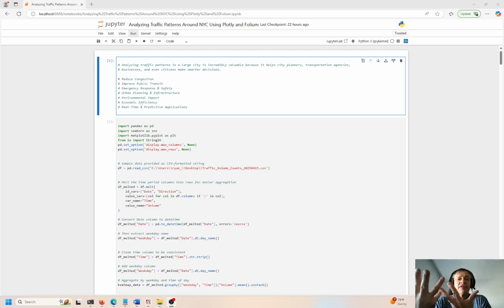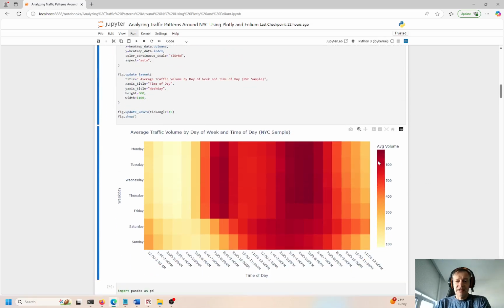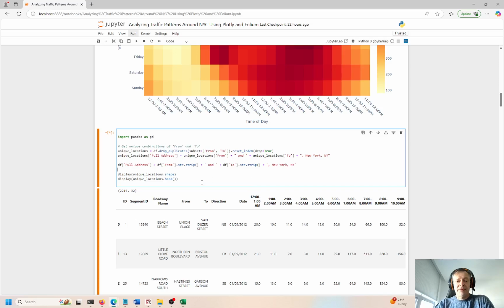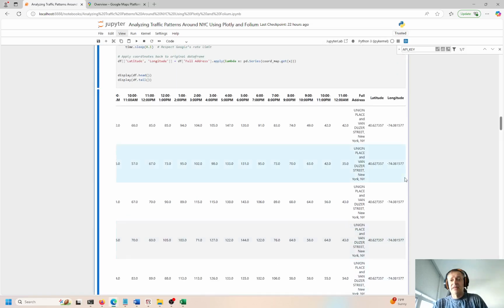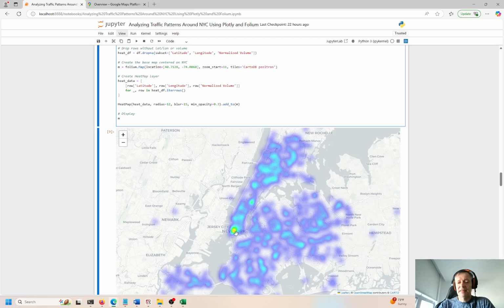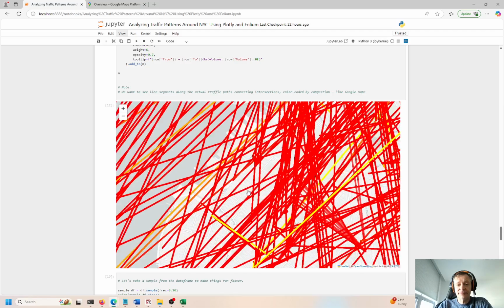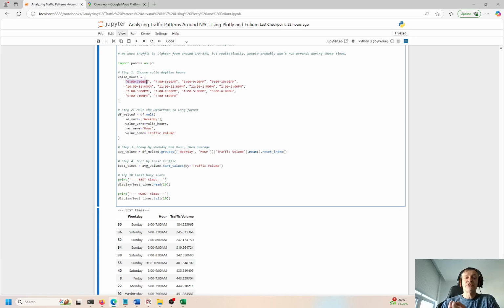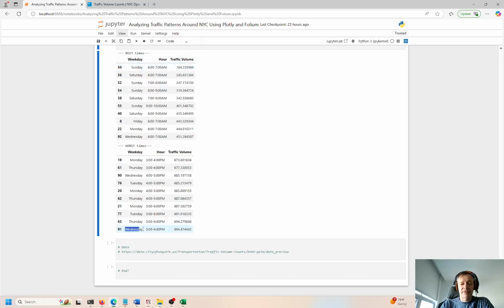Analyzing Traffic Patterns Around NYC Using Plotly and Folium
This project analyzes NYC traffic patterns using Python, leveraging Plotly for visualizations and Folium for mapping. The data was sourced from NYC’s open transportation portal, cleaned, and reshaped using pandas.melt() to aggregate traffic volume by time and weekday. Time periods were chronologically sorted to ensure accurate heatmap displays, and weekday order was standardized for comparison. A dynamic heatmap using Plotly highlighted the average traffic volumes throughout the week, showing peak congestion during weekday afternoons and lighter traffic early mornings on weekends. Each road segment was assigned latitude and longitude using Google’s geocoding API, enabling point-based and route-based visualizations on Folium maps. A normalized volume field was created to drive color intensity in heatmaps, improving interpretability. Straight-line traffic connections were initially drawn between intersections, then later enhanced using Google’s Directions API to generate true street-aligned polyline paths. Visual tools like circle markers and line segments helped identify high-traffic routes, while color coding (yellow to red) denoted congestion levels. A smart “errand planner” was also developed by analyzing which weekday-hour combinations had the least traffic volume for optimal planning. Overall, the project demonstrates how geospatial and temporal data can be combined to deliver actionable insights for urban mobility and decision-making.